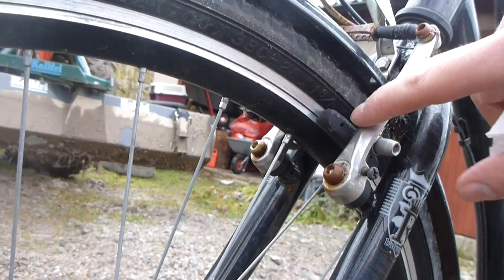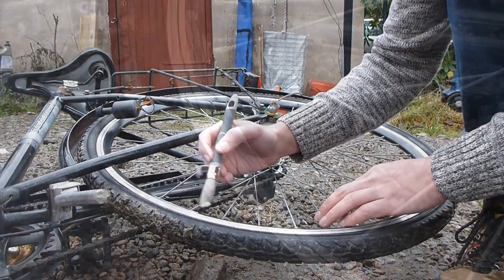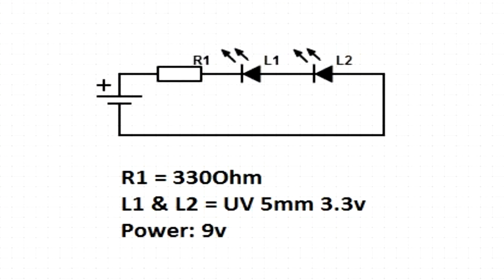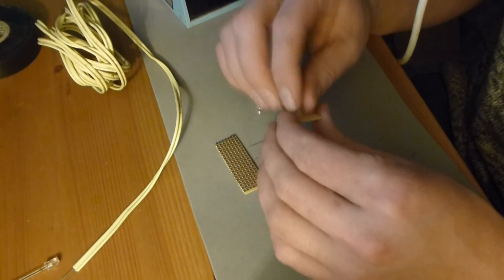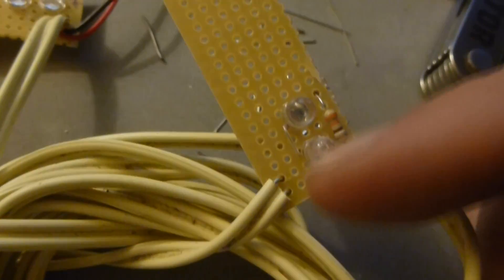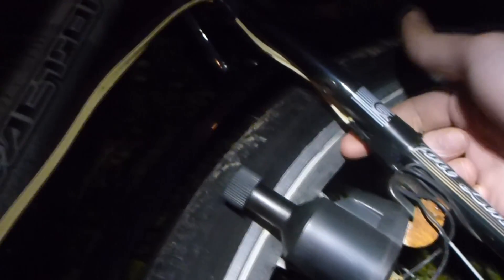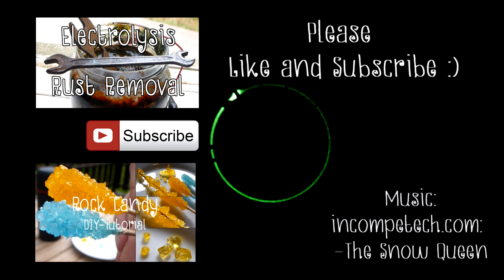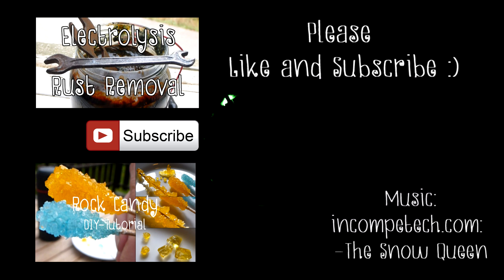Glow In The Dark Bicycle "Tron Style" - DIY Tutorial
Learn how simple it is to increase the safety and make you bike cooler at once! By using glow in the dark paint, some cheep UV LED;s and electrical-tape!

Make sure you know what laws applying in your country before building this. I do not take any responsibility for what your actions.

Do this at your own risk and do not take any risks!